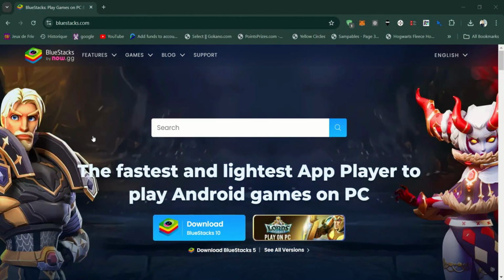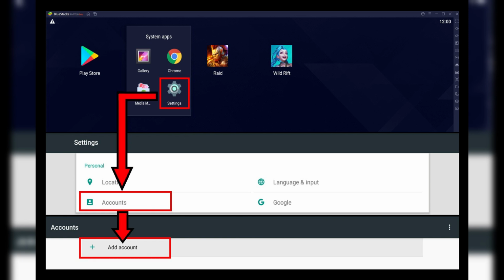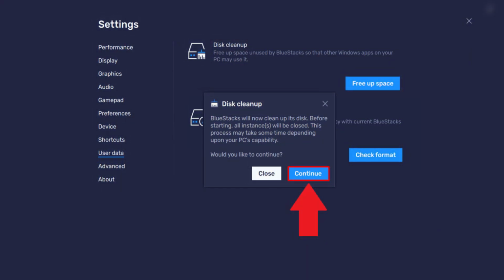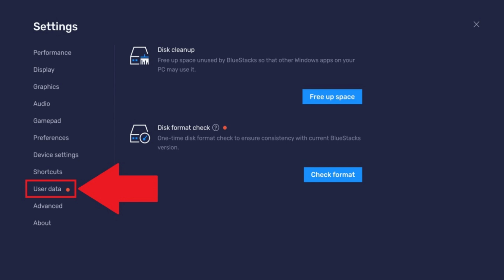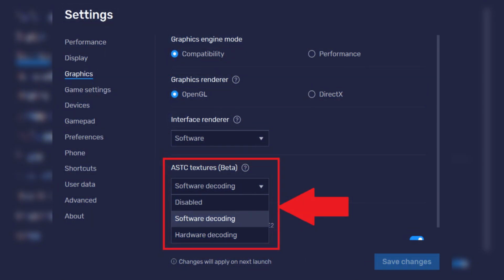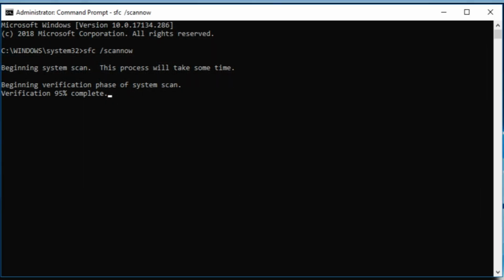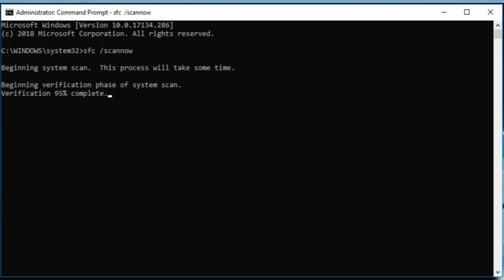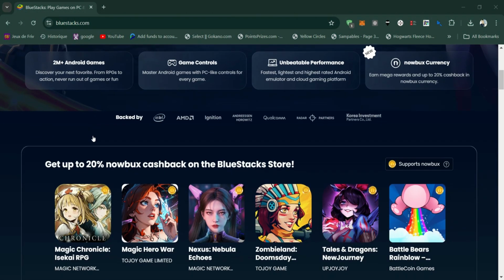How to Fix BlueStacks Error 2004: “Something Went Wrong, Installation Failed” (Four Methods)🔥(2024)✅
🎥 In this video I'll show you How to Fix BlueStacks Error 2004 Something Went Wrong Installation Failed. The method is very simple and clearly described in the video. 🍳 Follow all of the steps & How To Fix BlueStacks Error 2004 Something Went Wrong, Installation Failed

00:00.Intro
00:10.First Method
00:46.Second Method
01:04Third Method
01:25Fourth Method
01:40.outro